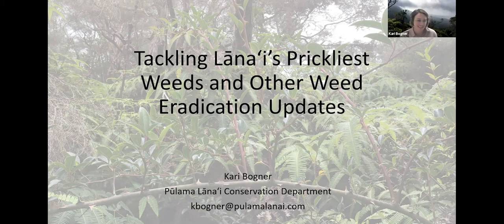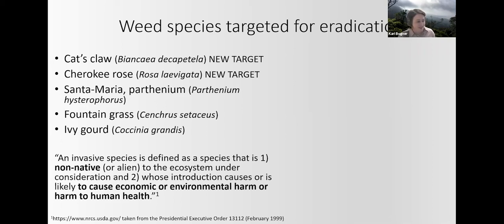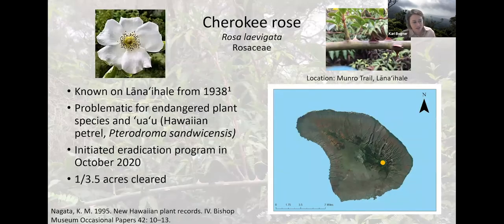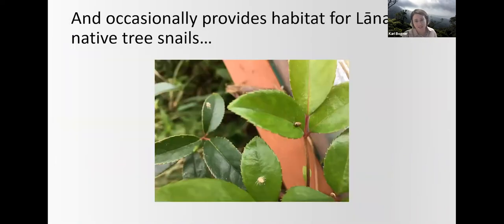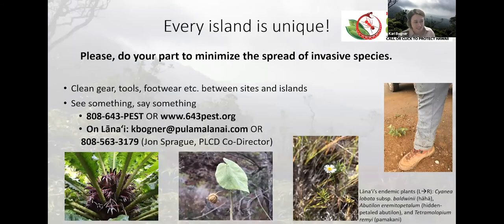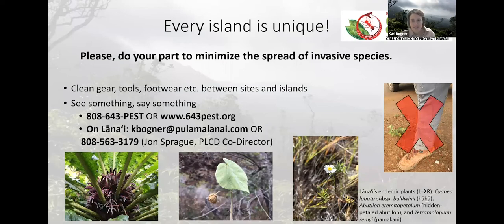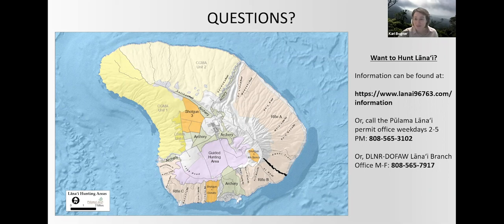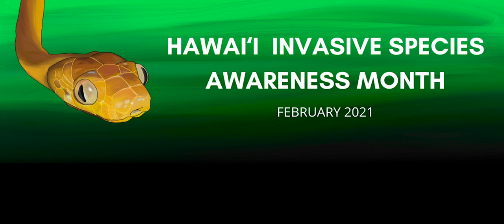Tackling Lanai’s Prickliest Plants and Other Weed Eradication Updates presented by Kari Bogner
Learn more about the work to prevent and control invasive plants on Lānaʻi with Pūlama Lānaʻi's Kari Bogner. Part of the Hawaiʻi Invasive Species awareness Month's webinar series. Originally recorded on February 10, 2021.